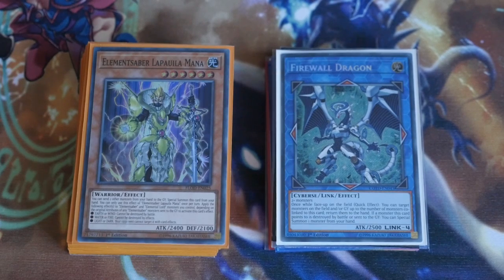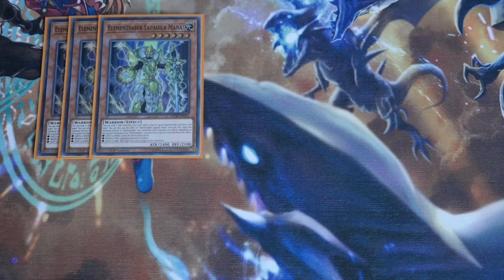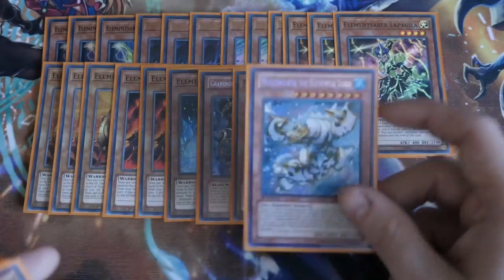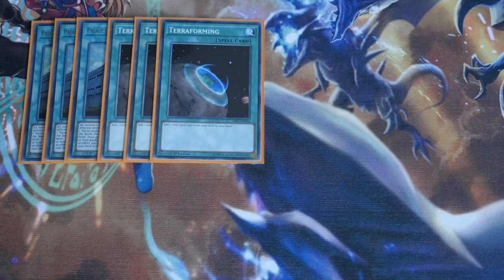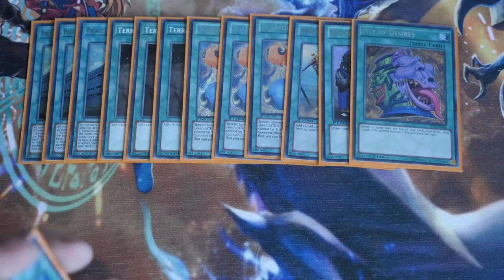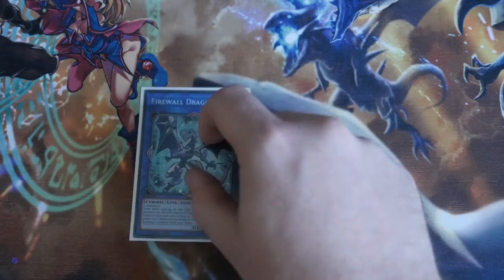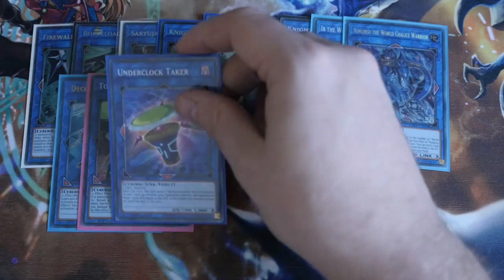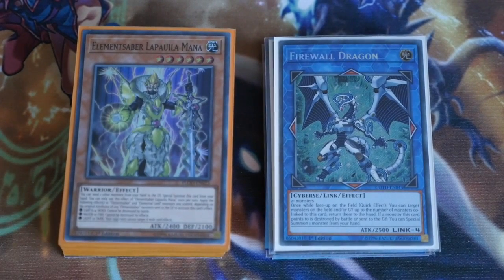YUGIOH UPDATED Elementsaber Deck profile